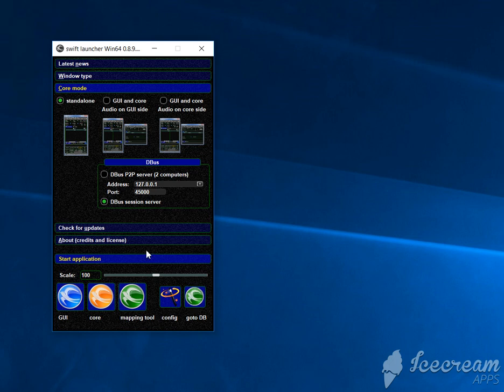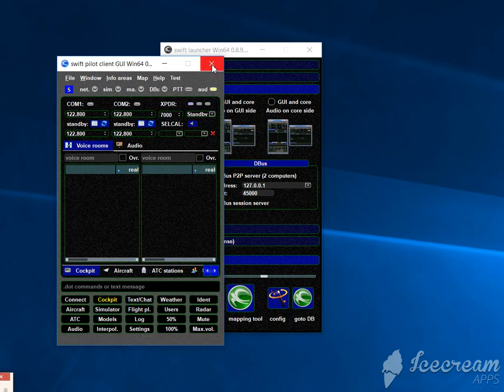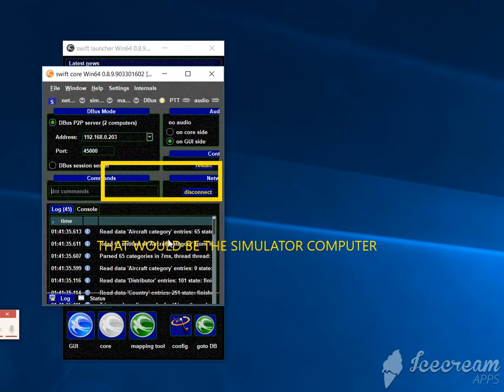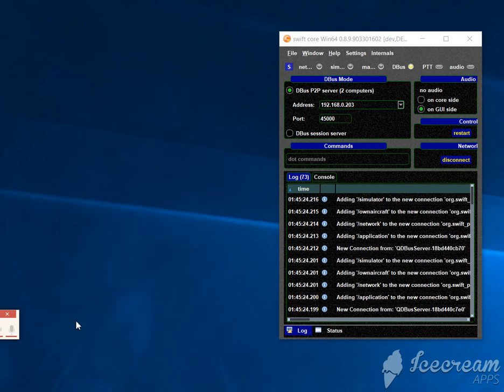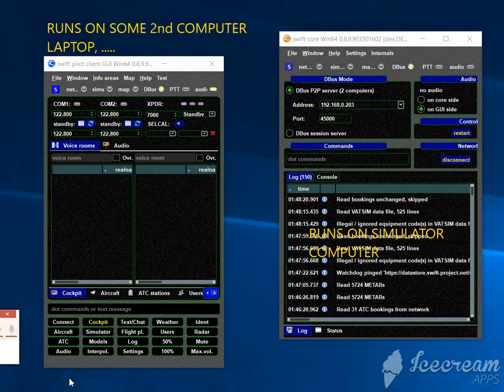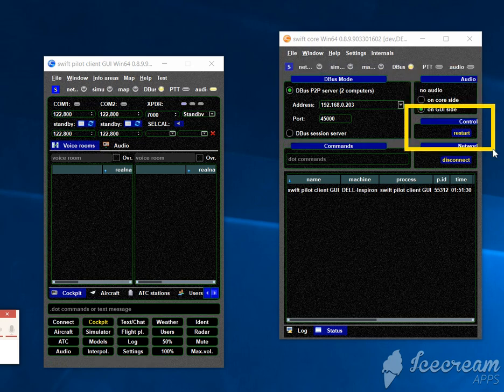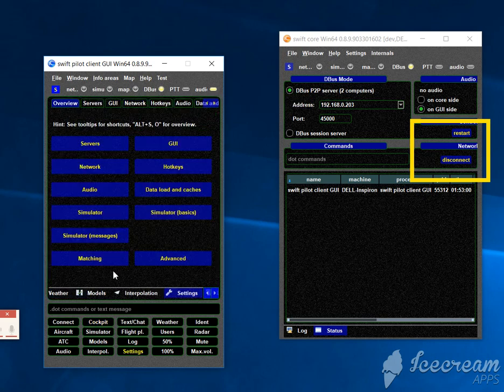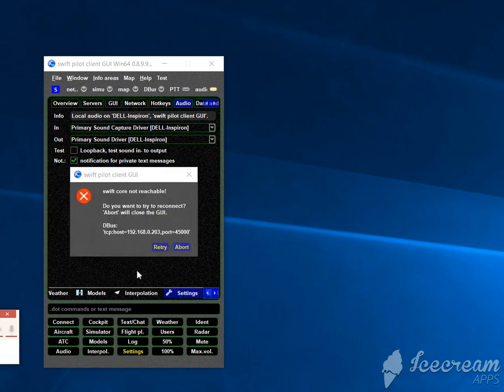swift pilot client distributed core and UI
swift pilot client and mapping tool